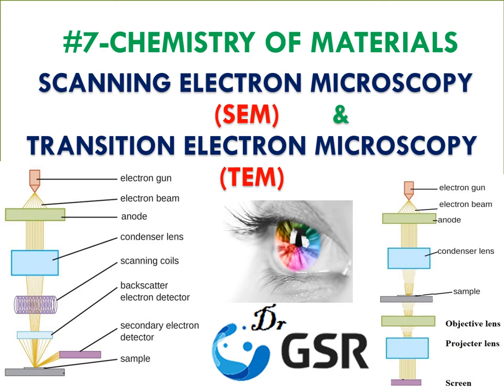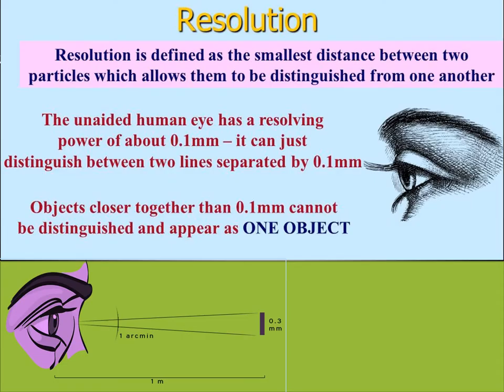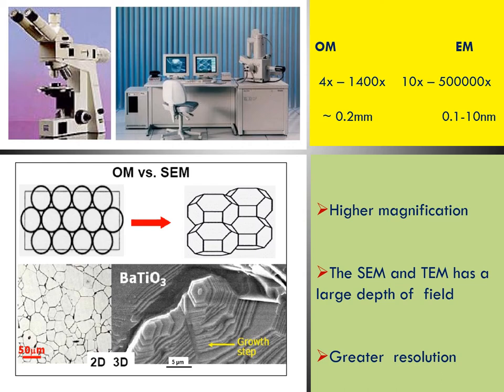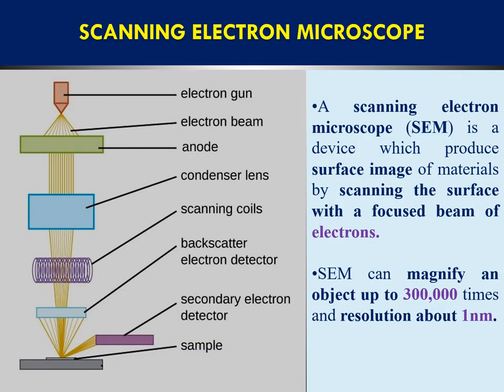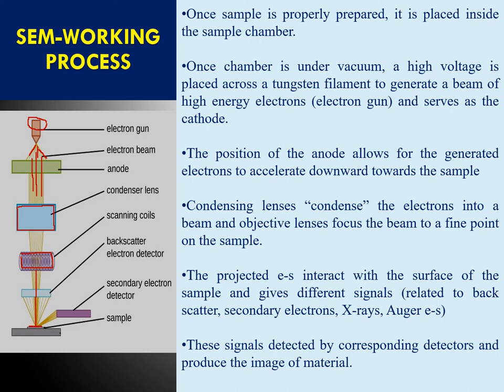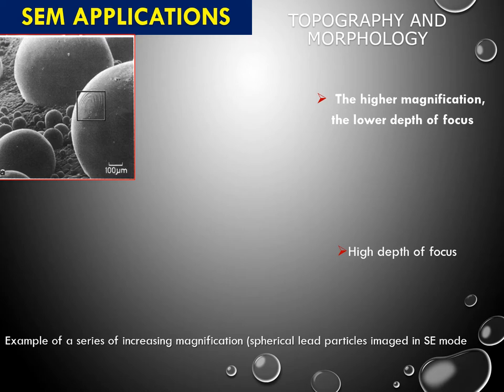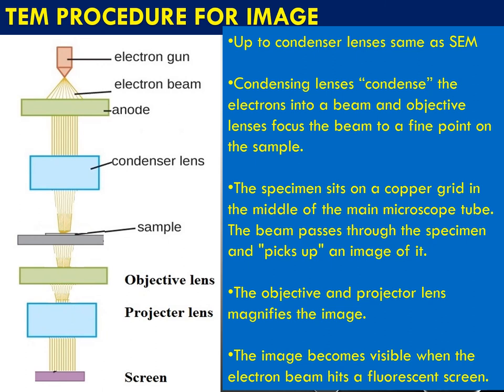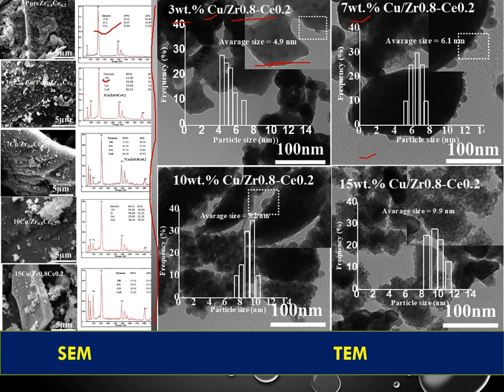Scanning Electron Microscopy II SEM II & Transmission Electron Microscopy II TEM II Material Science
This video explains the importances of electron microsope to identify the details of the nano materials.
SEM and TEM basic principles and basic construction and working process studied with examples.

Scanning Electron Microscopy II SEM II & Transition Electron Microscopy II TEM II Material Science